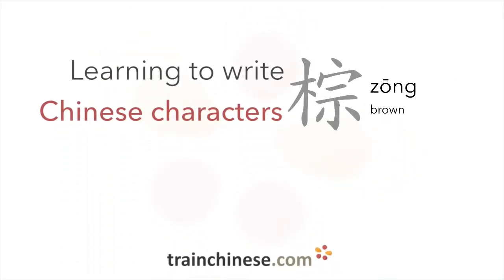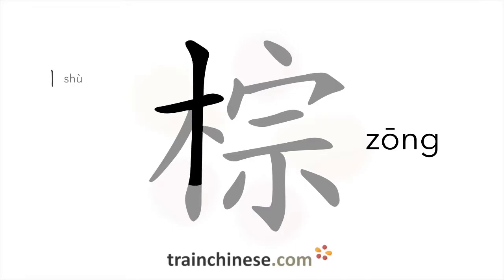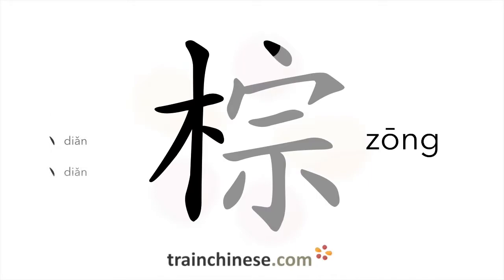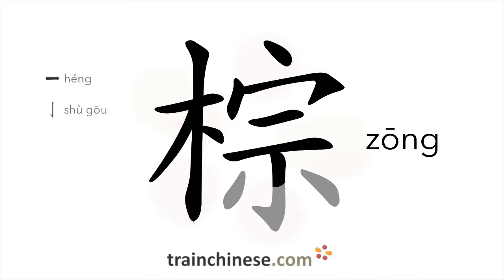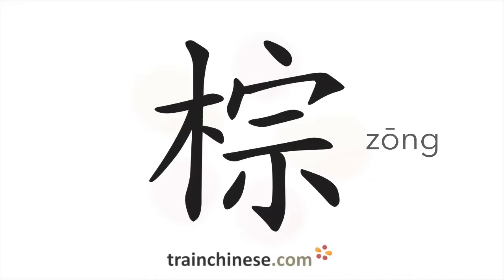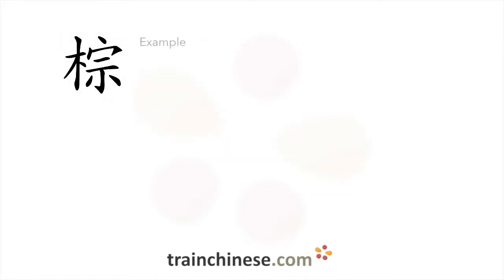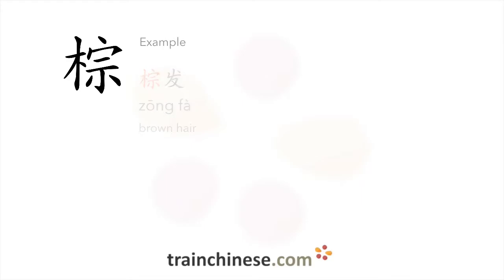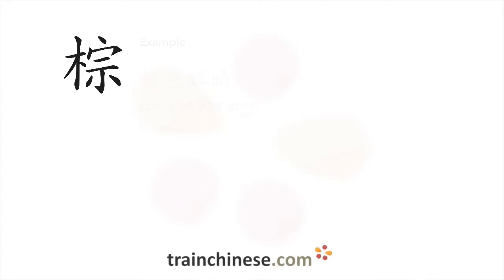How to write 棕 (zōng) – brown – stroke order, radical, examples and spoken audio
Learn how to write 棕. 棕 (zōng) is a Chinese character meaning "brown". or in our apps – just search "trainchinese" in the iOS or Android app stores. This character is not encountered frequently in Mandarin Chinese.It's from Revised HSK Level 6, the highest HSK level.